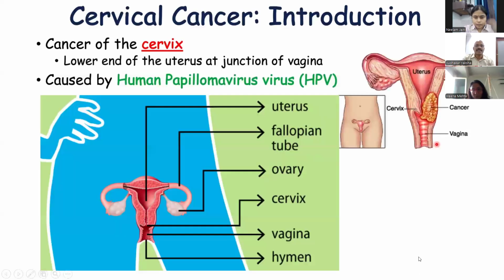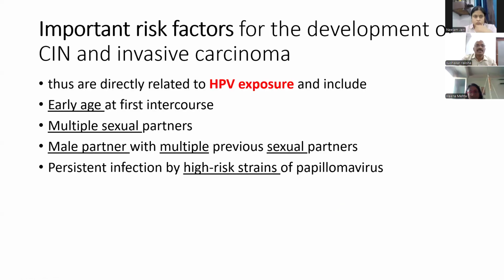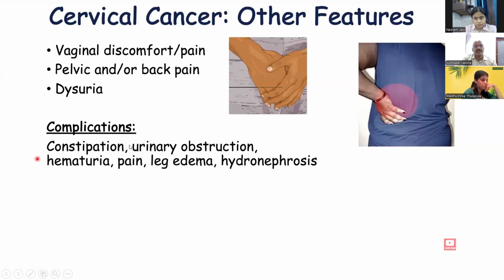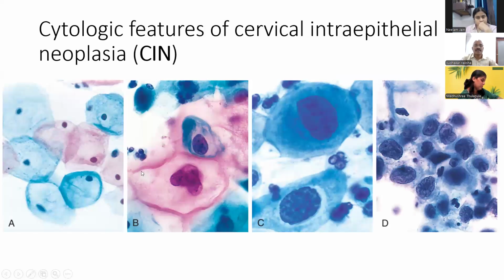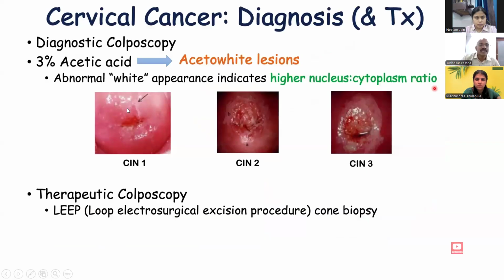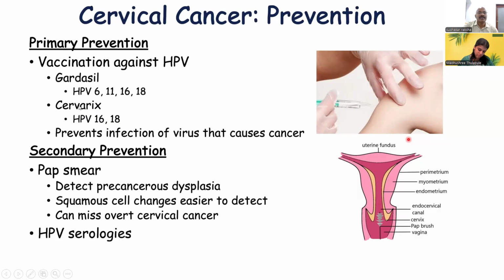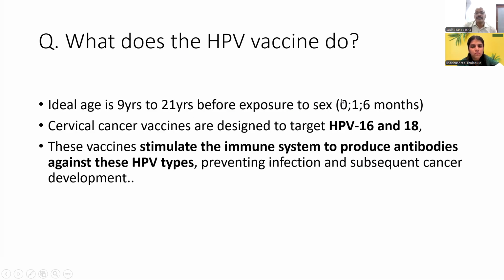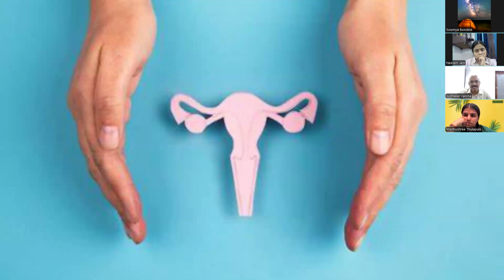Introduction to Cervical Cancer By Dr. Sudhakar